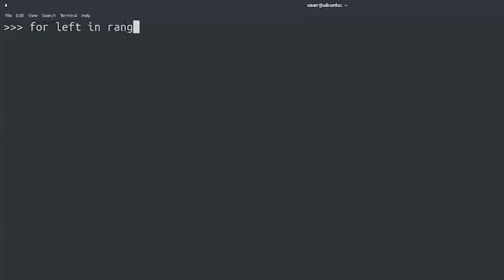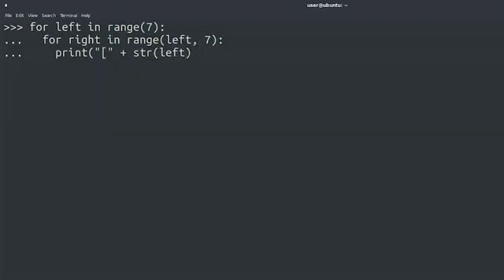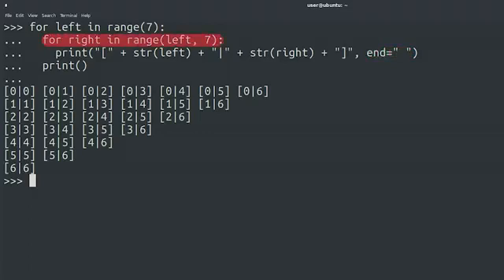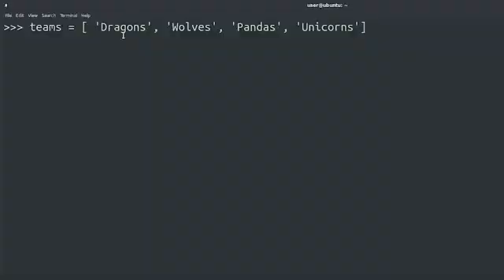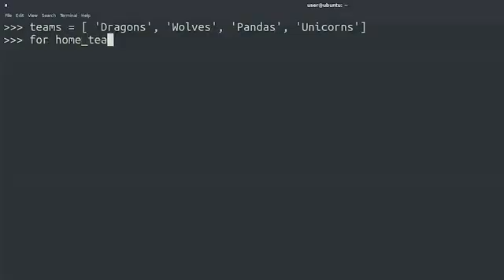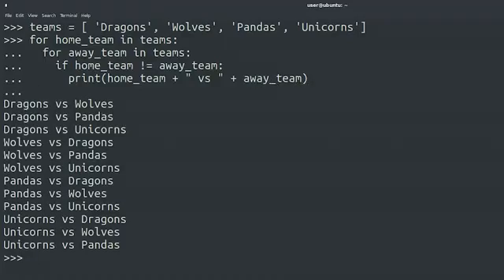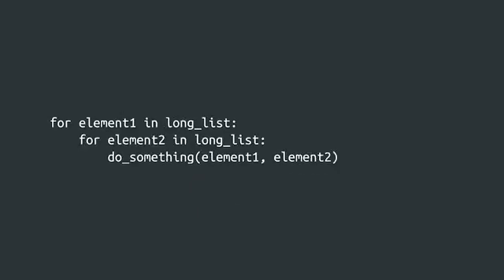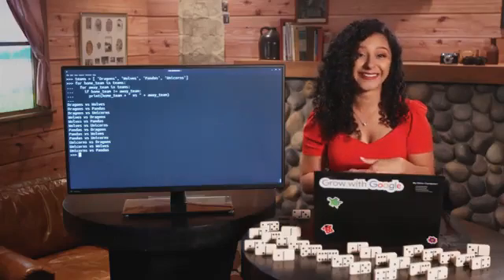33-Nested for Loops | python crash course by google | python for beginners | LearnEra Studio